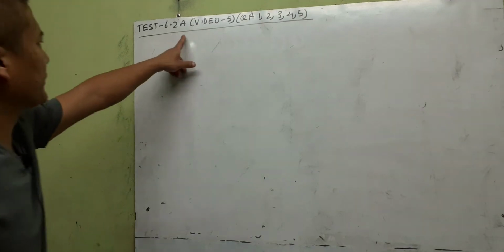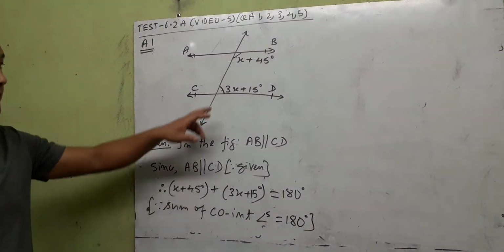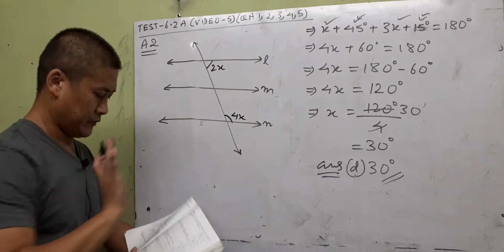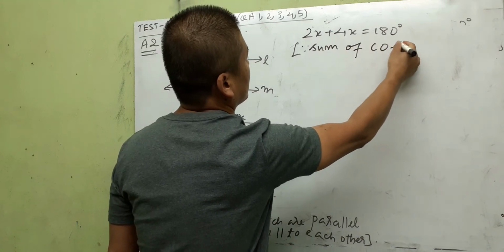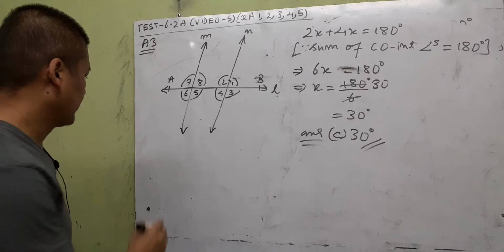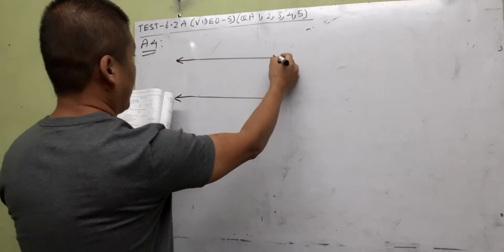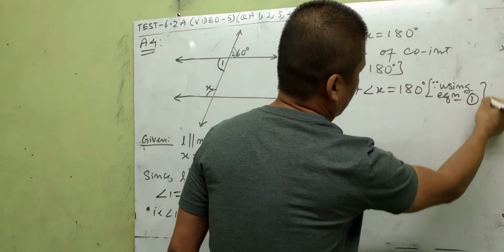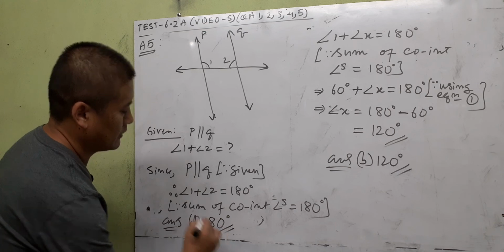CLASS-9,MATHS, CH-6, VIDEO-5, Exercise-6.2, TEST-6.2 A, (QA1,2,3,4,5,tb,page-112).